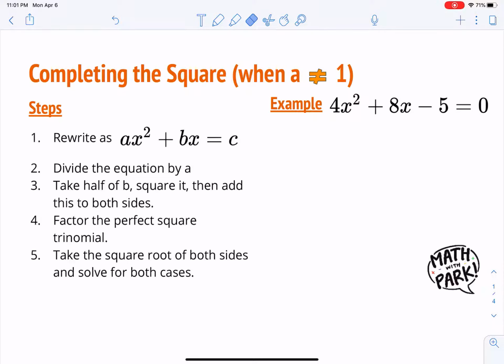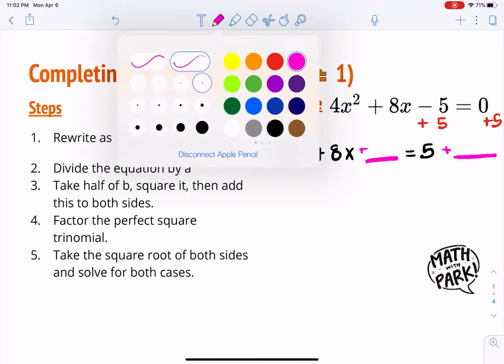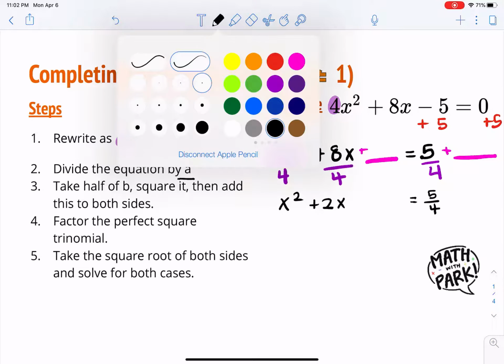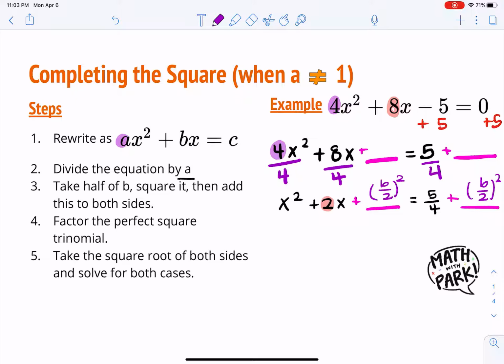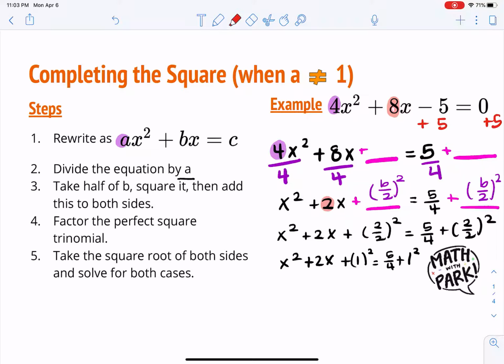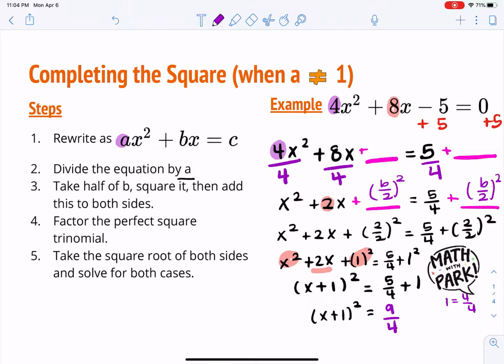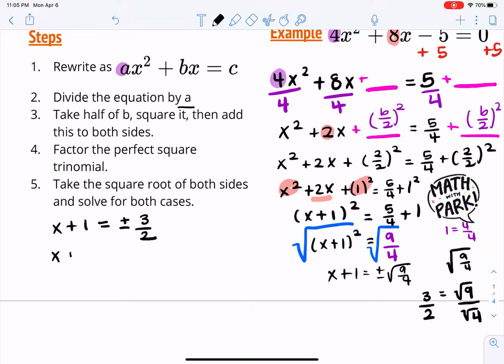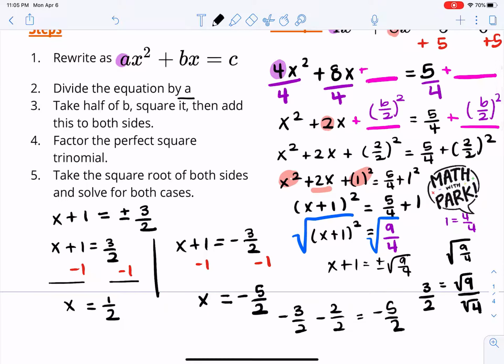Completing the square when a is not 1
Notes on solving quadratic equations by completing the square